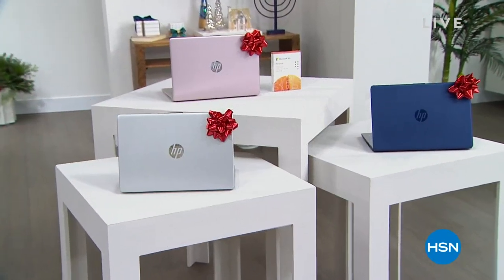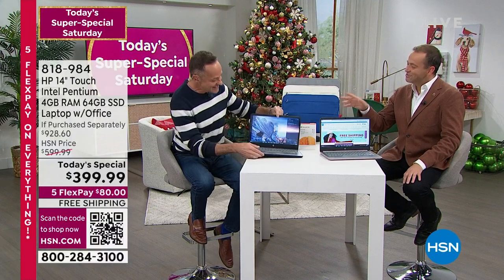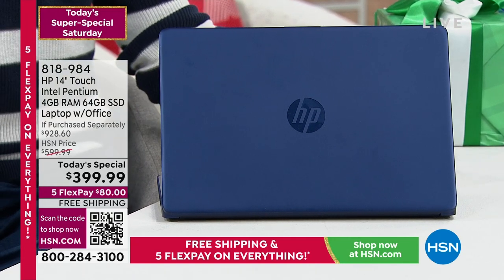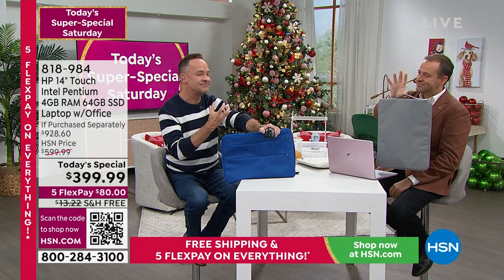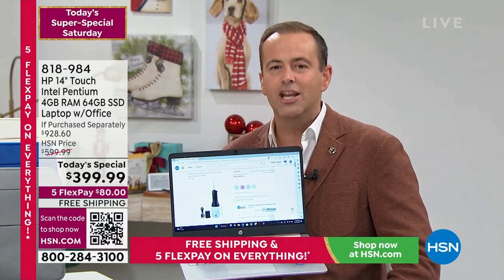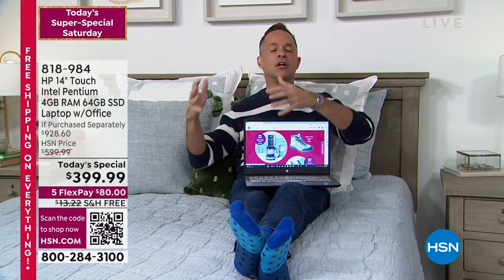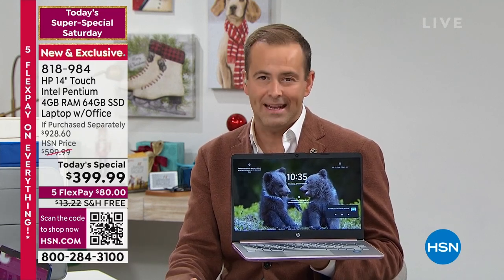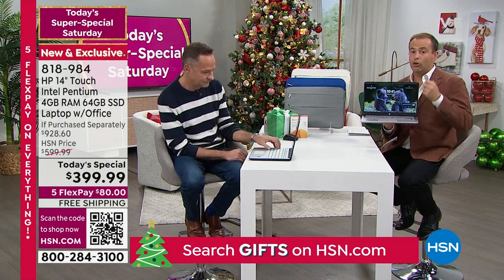HSN | Today's Super-Special Saturday HP Electronic Gifts 12.17.2022 - 10 PM